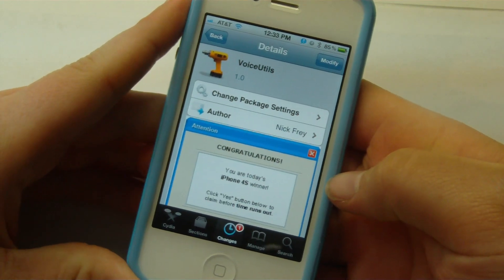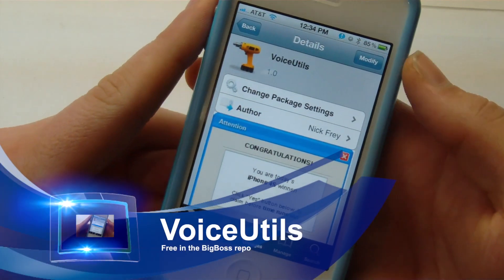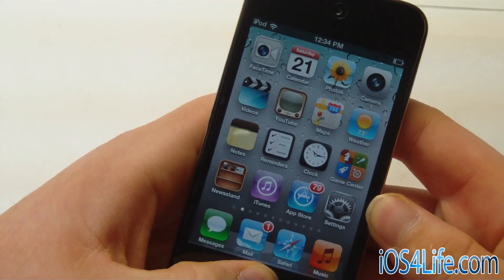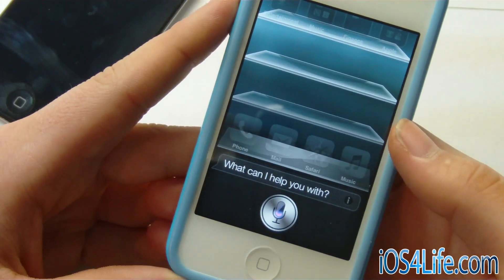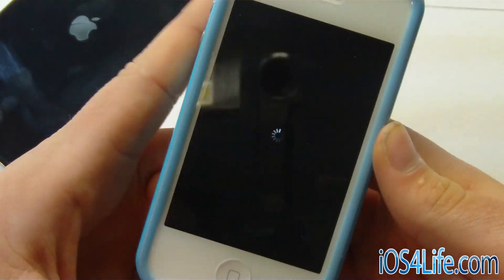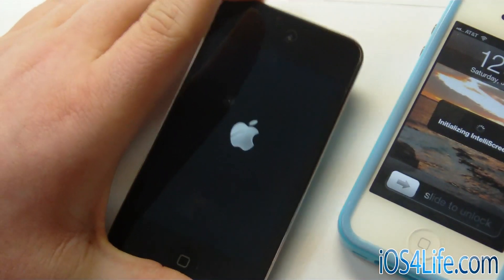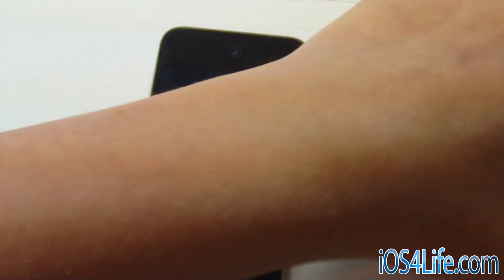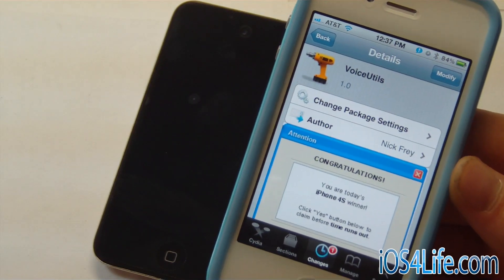iTweak.tv - VoiceUtils Power Siri Commands Tweak Review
VoiceUtils is a tweak that adds powerful Siri commands. For example a reboot command will reboot your device. You can also respiring and put directly in safe mode.